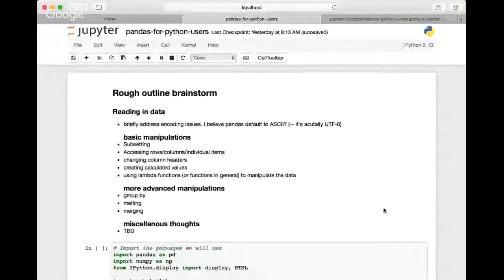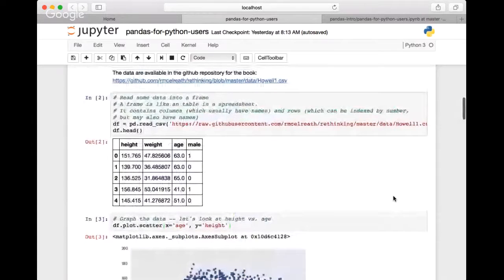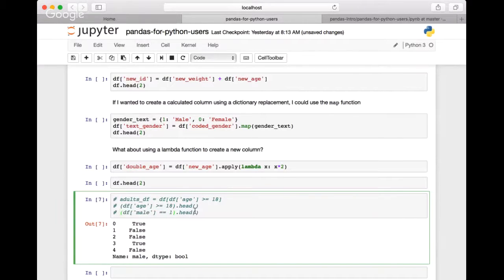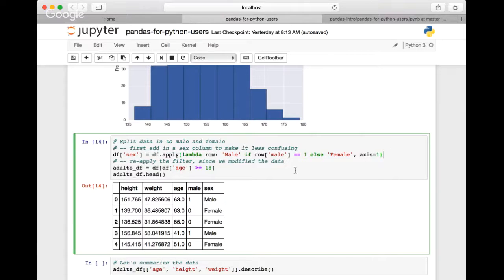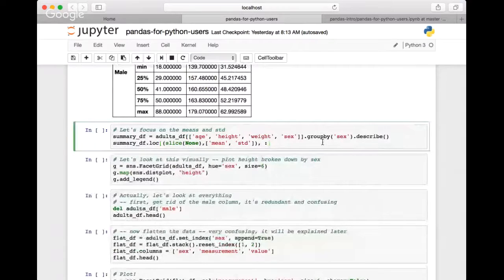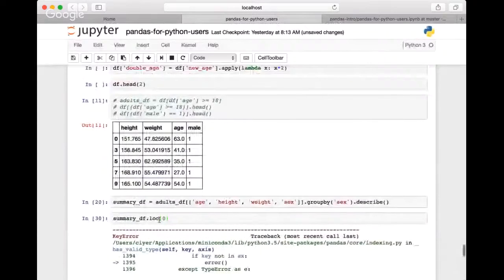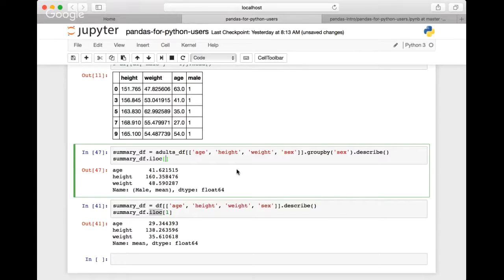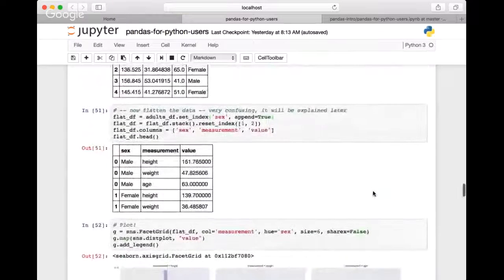D4D Tutorial: Pandas (Part 1) - Introduction & Basics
Pandas Slack Channel - tool-pandas